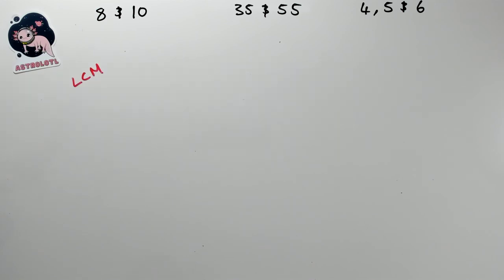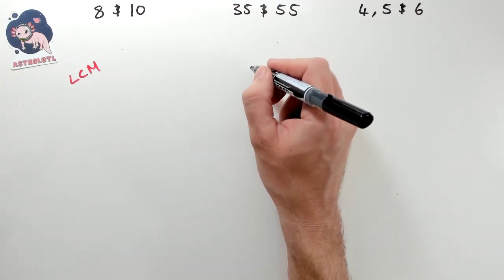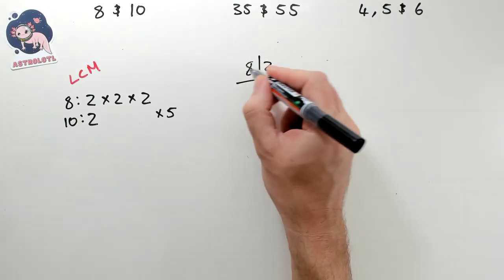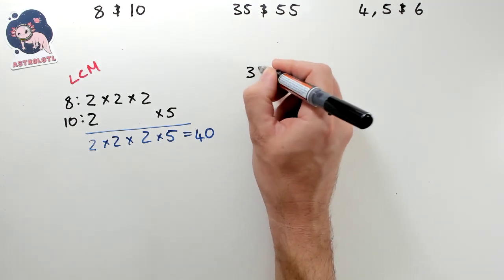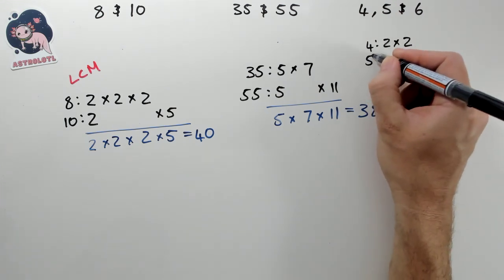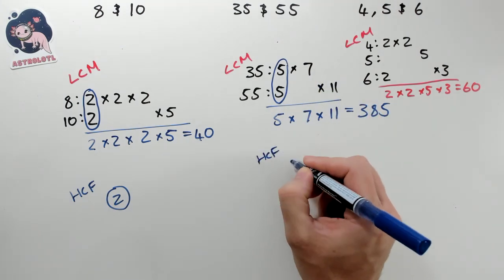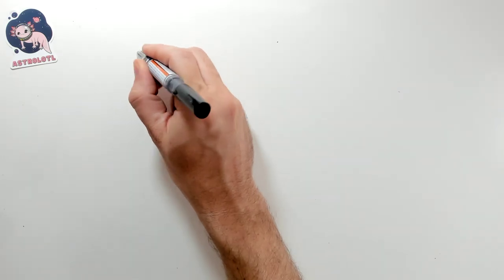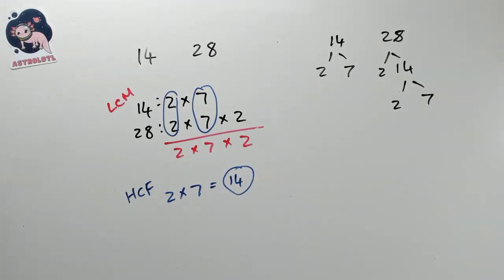Common multiple and factors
In this video we'll look how to find the lowest common multiple and highest common factors of numbers.